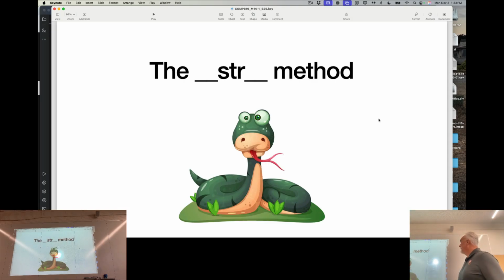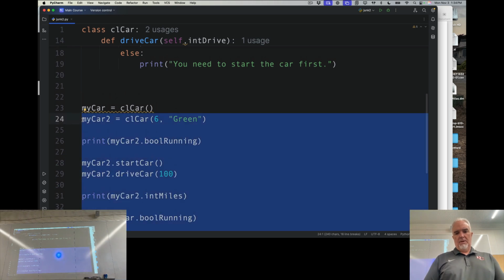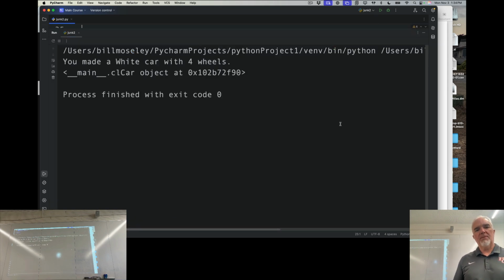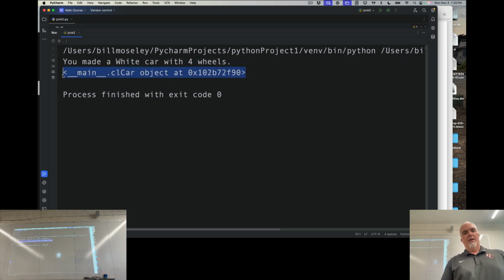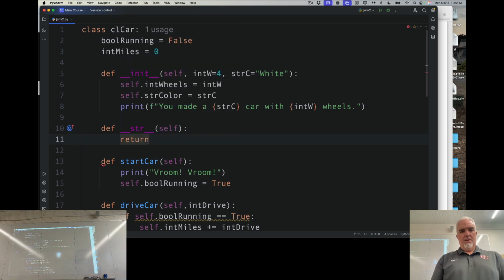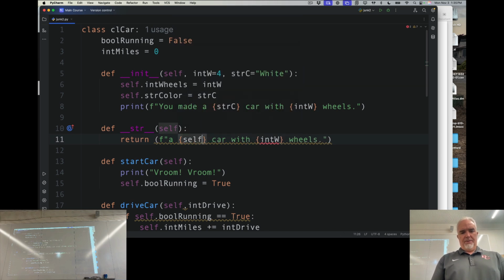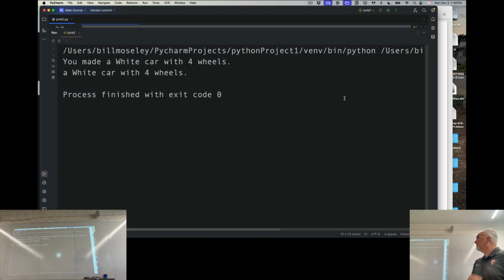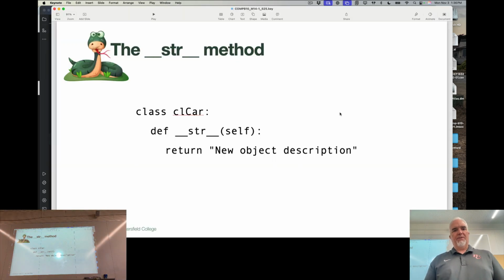Python (Fall 2025) Module 14-5: OOP Special str Method